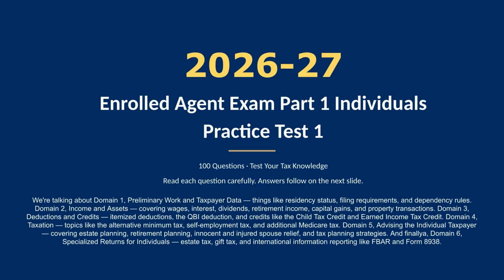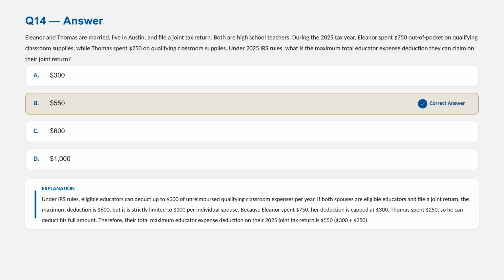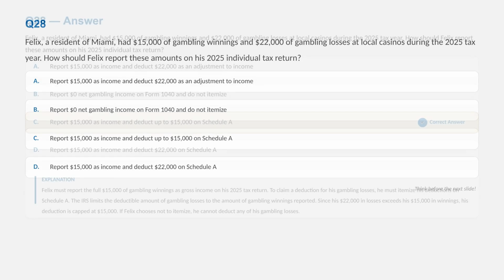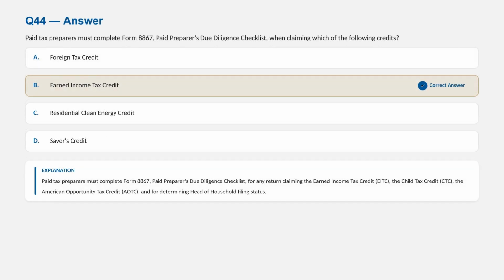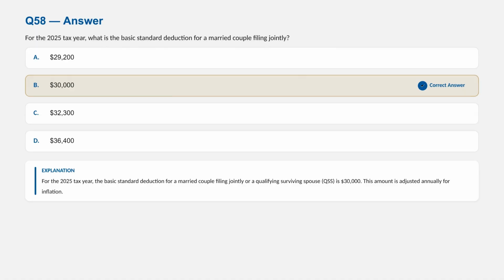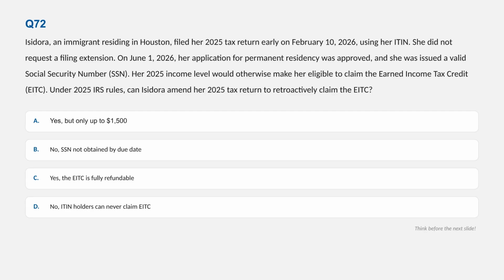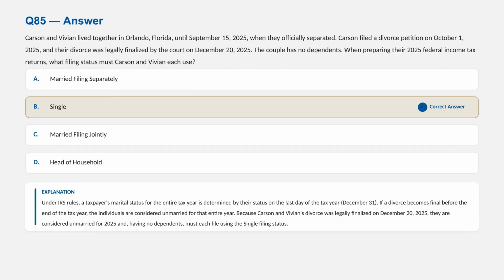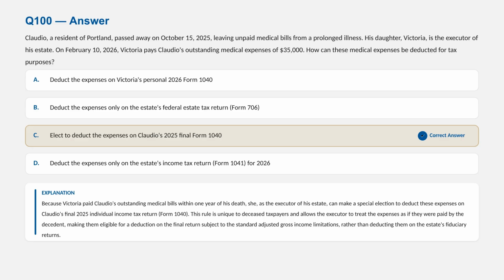EA Exam Part 1 (2026-27) FULL Mixed Test — 100 MCQs Covering the Entire Syllabus!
🎯 EA Exam Part 1 (Individual Taxation) 2026-27 — FULL Mixed Syllabus Practice Test | 100 MCQs

This is our biggest practice test yet! Unlike our previous domain-wise mini tests, this session pulls together 100 questions covering the ENTIRE Part 1 syllabus of the Enrolled Agent Special Enrollment Examination — a genuine benchmark test to check your overall exam readiness.

In this video, we cover questions across all 6 official exam domains:
✅ Domain 1 — Preliminary Work and Taxpayer Data (residency, filing requirements, dependency, ITINs)
✅ Domain 2 — Income and Assets (wages, interest, dividends, retirement income, capital gains, property)
✅ Domain 3 — Deductions and Credits (itemized deductions, QBI deduction, Child Tax Credit, EITC)
✅ Domain 4 — Taxation (AMT, self-employment tax, additional Medicare tax, underpayment penalties)
✅ Domain 5 — Advising the Individual Taxpayer (estate planning, retirement planning, innocent/injured spouse relief)
✅ Domain 6 — Specialized Returns for Individuals (estate tax, gift tax, FBAR, Form 8938)

Each question includes a full, detailed explanation — not just the answer — so you understand the "why" behind every concept. This is perfect for EA exam candidates who want a comprehensive, realistic gauge of where they stand before test day.

👉 Pause the video after each question and try answering before I reveal the correct option — that's the best way to test your real preparation level!

📚 Want structured, chapter-wise practice instead?
If you find certain topics need more focused, repeated practice, you can go with my ebook — the complete 2026-27 Enrolled Agent Part 1: Individuals Question Bank, with 1234 questions organized across 10 chapters, each with detailed explanations covering every concept on the exam.

📌 Drop your score out of 100 in the comments below — be honest, this is exactly the kind of test that shows you where to focus your energy next!

👍 If this helped your prep, smash that LIKE button — it really helps this channel grow.